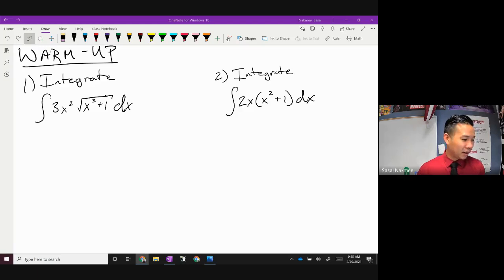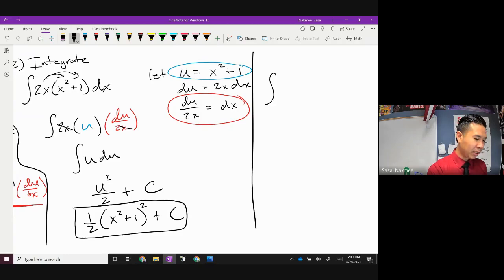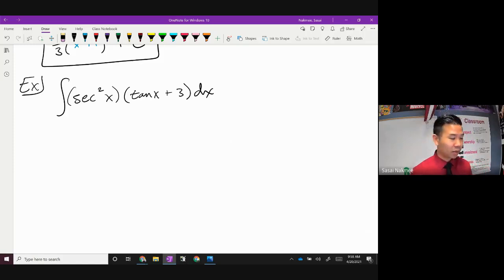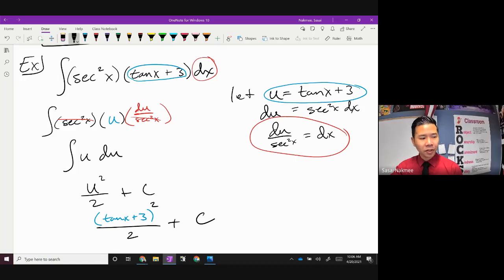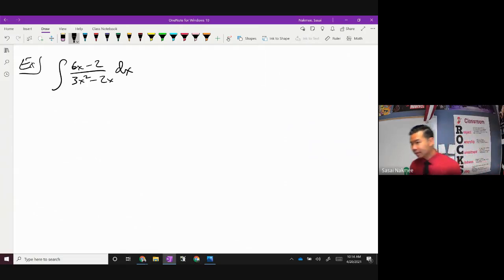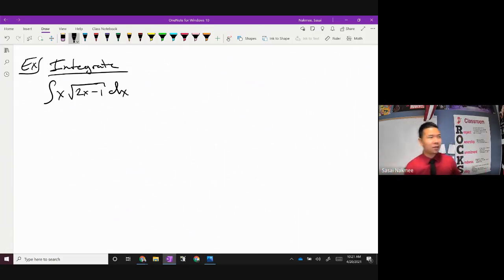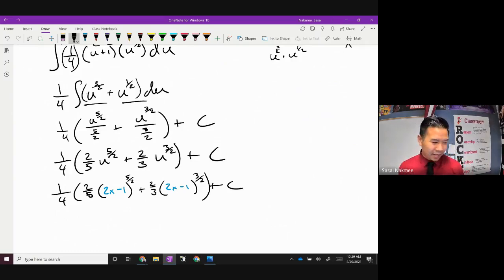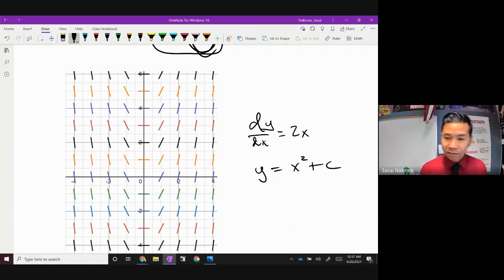AP Calc AB More practice with U-Sub (4-20-21)